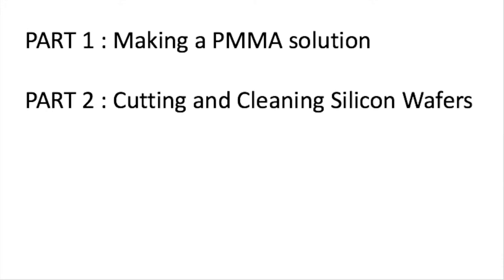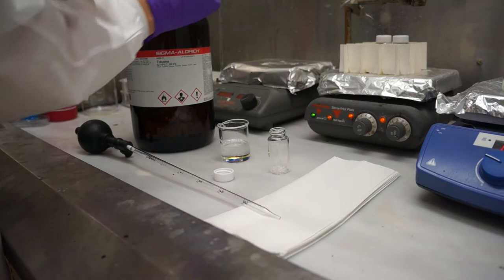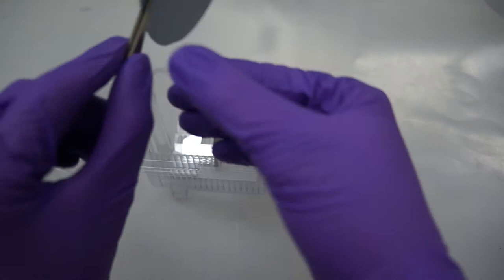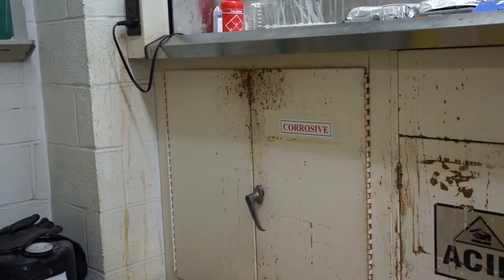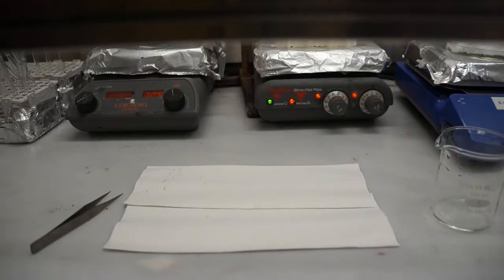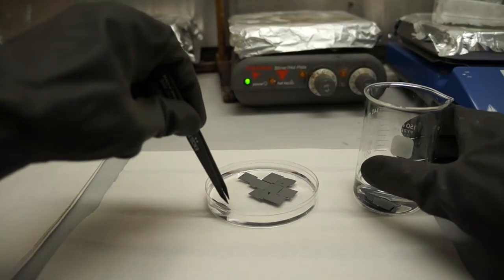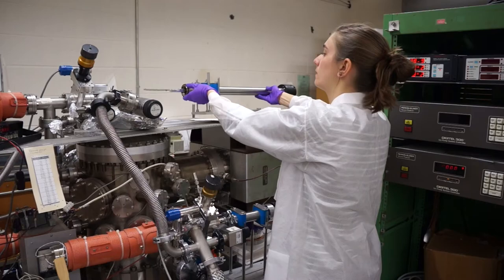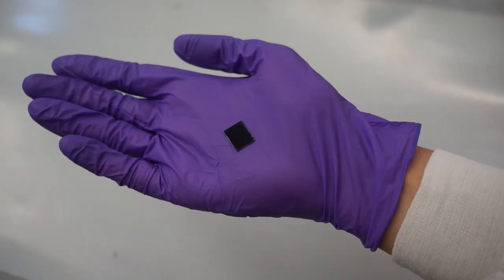PMMA Thin Films Tutorial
This video takes place in a Materials Science and Engineering laboratory at Stony Brook University.

Created by Julia Budassi.